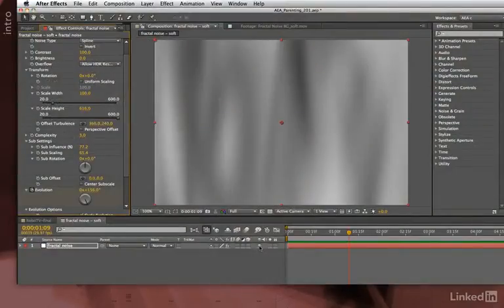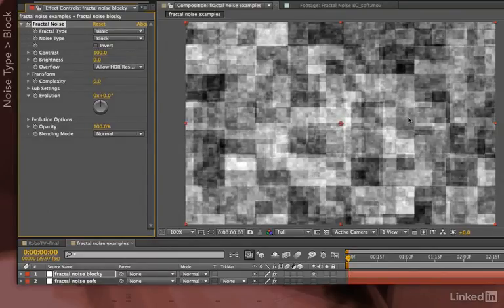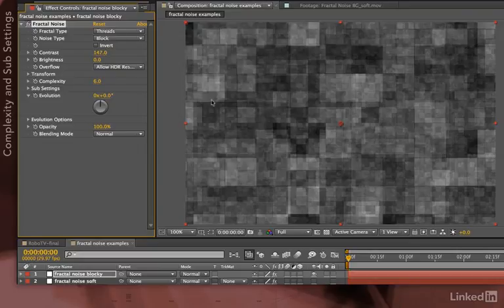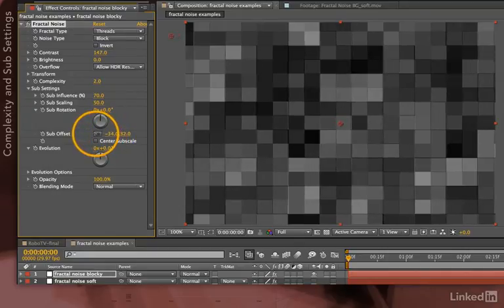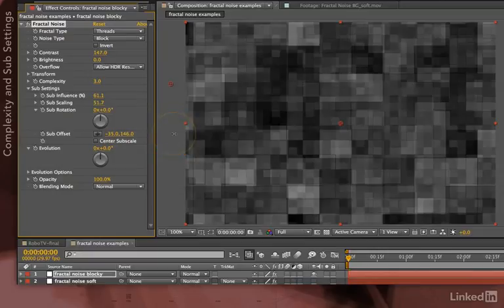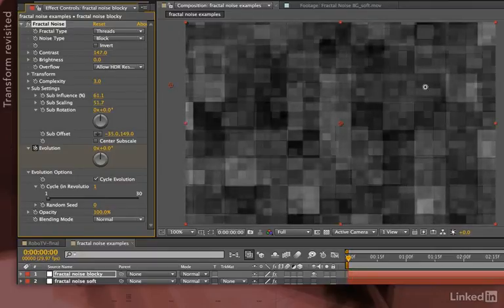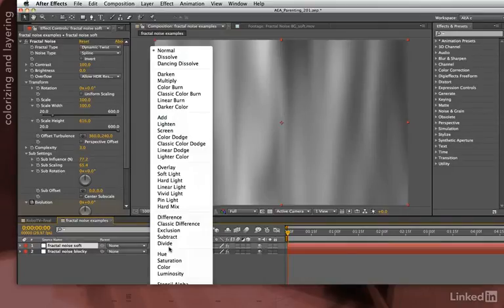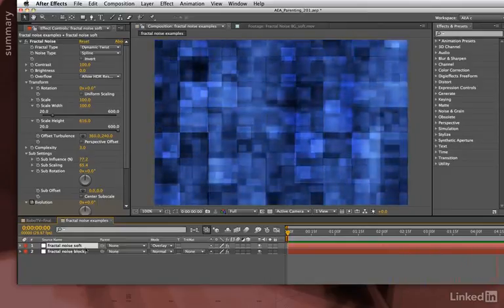018 Working with block patterns.mp4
018 Working with block patterns.mp4